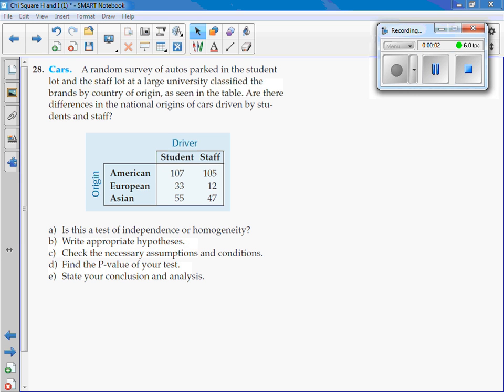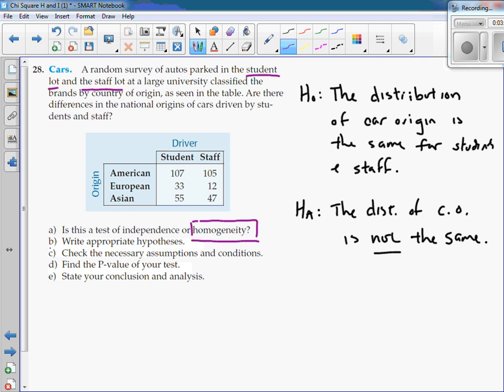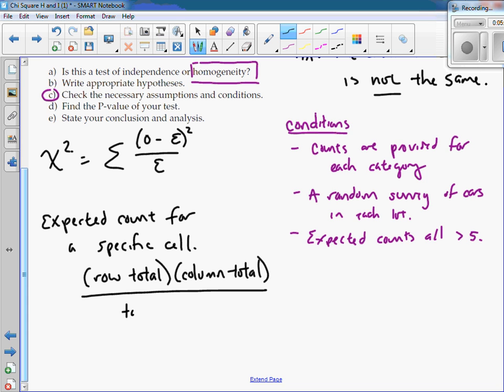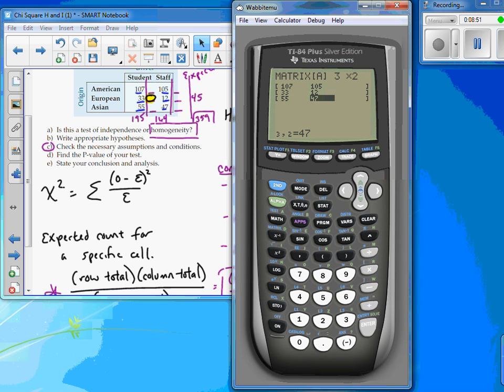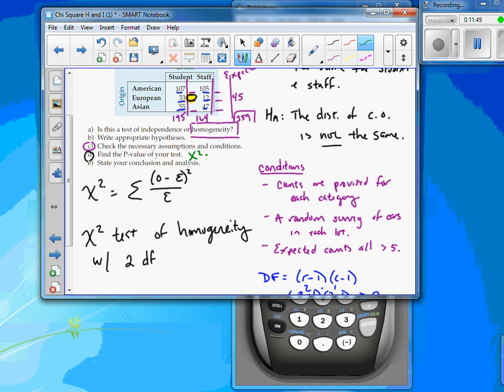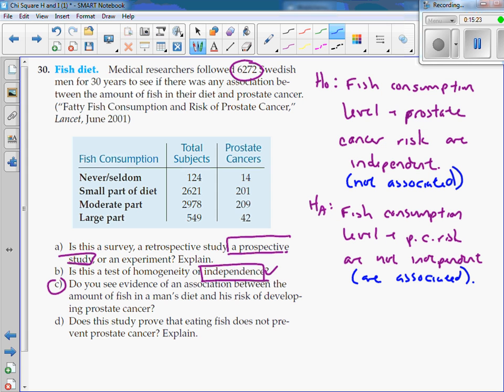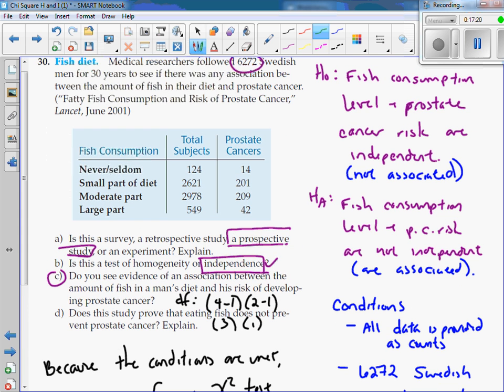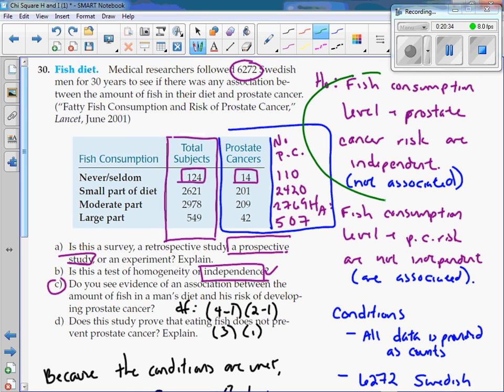C26 Chi Square Test of H and I Mechanics